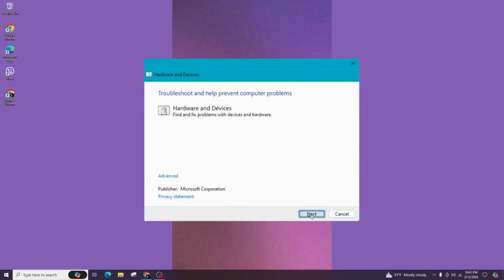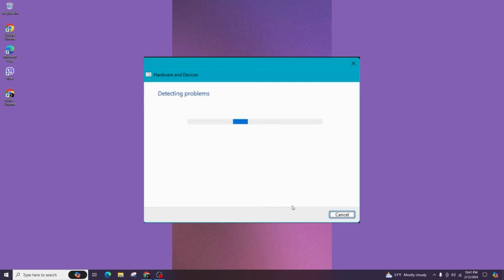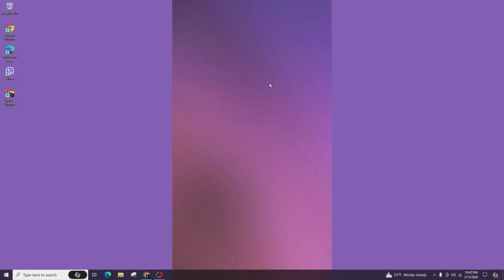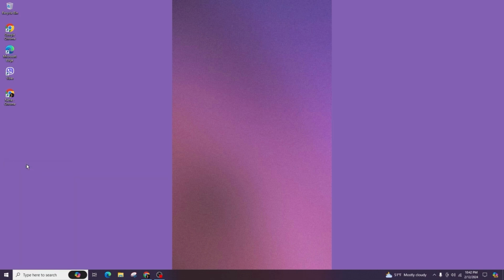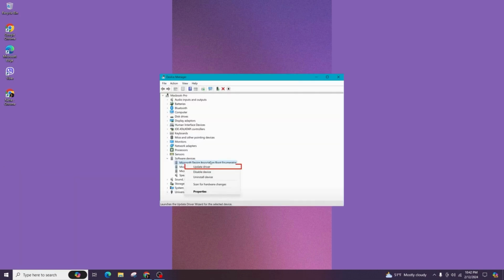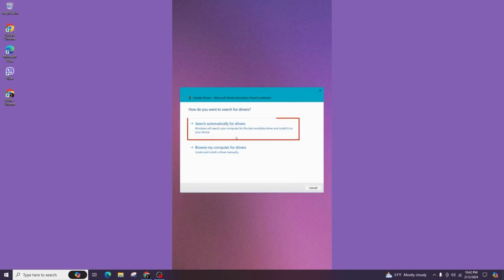Install MIDI Drivers In Windows 11 /10 - How To Fix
Having trouble installing MIDI drivers in Windows 11 or Windows 10 can hinder your music production or MIDI device functionality. However, you can resolve this issue by following a few simple steps. This guide will walk you through the process of installing MIDI drivers on your Windows system.

In this tutorial:
0:00 - Introduction
0:05 - Install MIDI Drivers In Windows 11 / 10

Learn how to troubleshoot and fix MIDI driver installation issues on your Windows 11 or Windows 10 computer. This comprehensive guide covers essential steps such as checking device manager for driver errors, updating drivers manually, using driver update software, and ensuring compatibility with your MIDI device. By following these instructions carefully, you can successfully install MIDI drivers and enjoy seamless MIDI device functionality on your Windows system.

Resolve MIDI driver installation issues in Windows 11 or Windows 10 with this easy-to-follow guide.